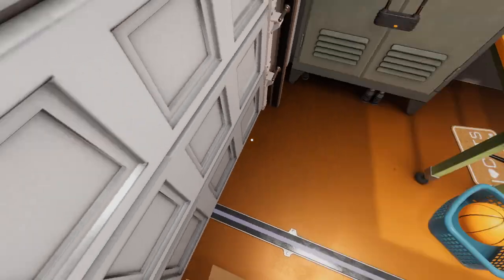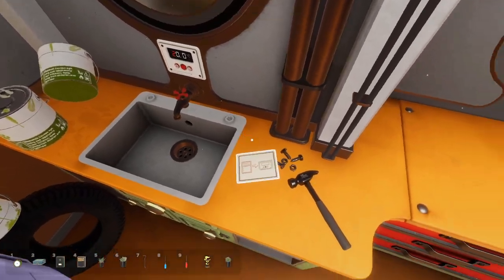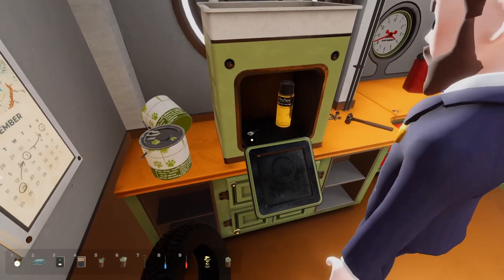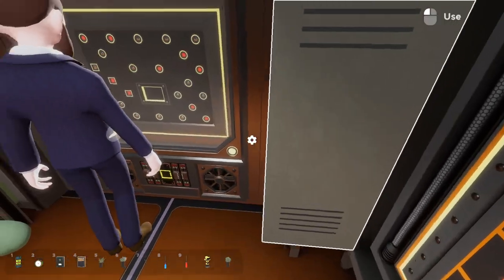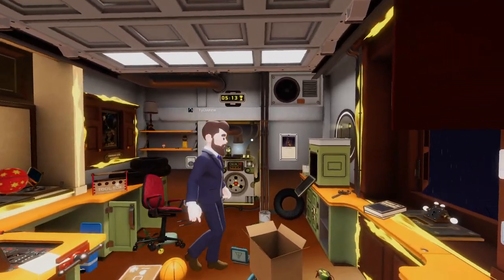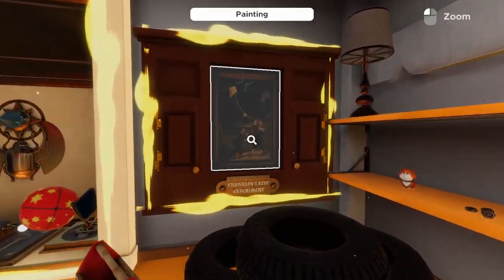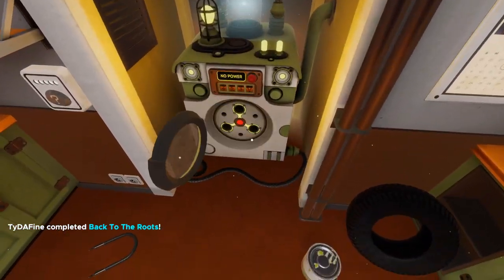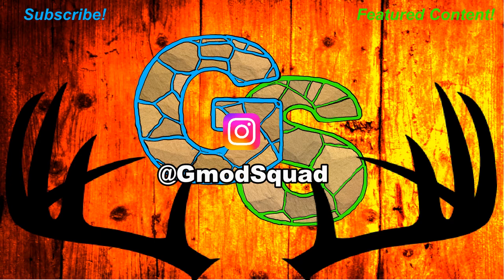Cats in Time!- Escape Simulator Ep. 7- Escape The Room Ep. 22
This extra room was better than the entire base game! Our associate has perfected Time Travel and it waiting for us in the future... but we don't know how he did it! Can we find out how by using the clues and hints he left for us? Also, the ending of this one pays perfect tribute to Escape Simulator as a whole!

Starring:
Gaston
The IonPudge